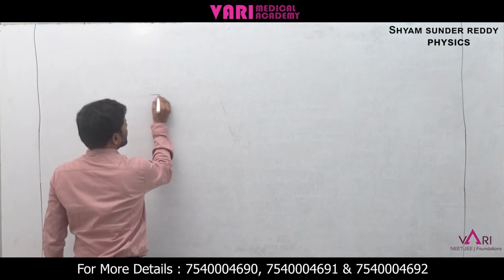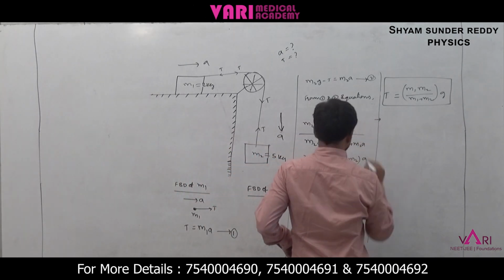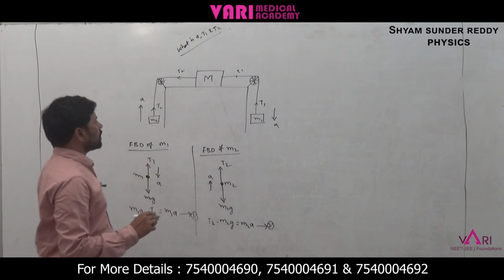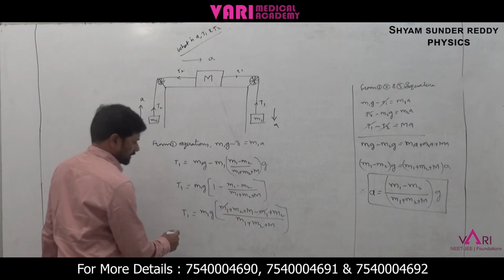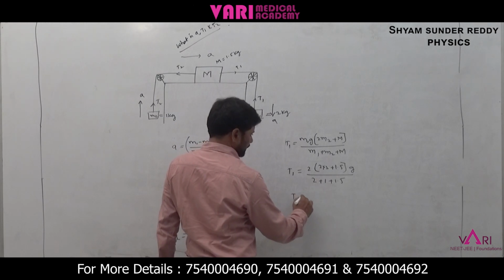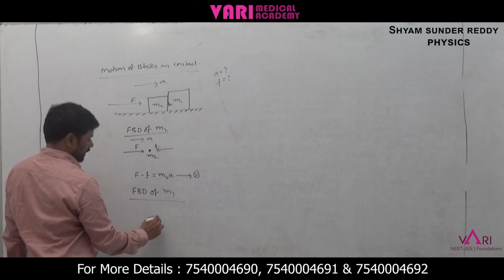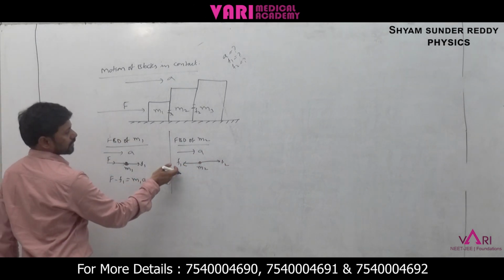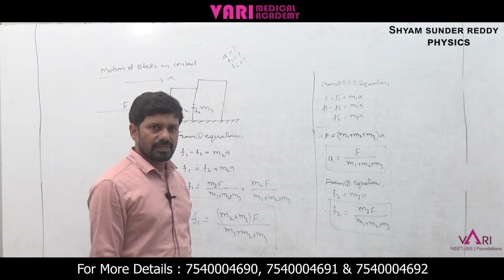Connected Bodies | Part 2 | Physics | NEET Syllabus | NEET 2023 | JEE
Vari Medical Academy Faculty Shyam Sunder Reddy Explains Connected Bodies in Physics for NEET Aspirants.

Vari medical academy is helping students how to prepare for the NEET exam, and how to get high marks in certain periods along with providing free classes and study materials.